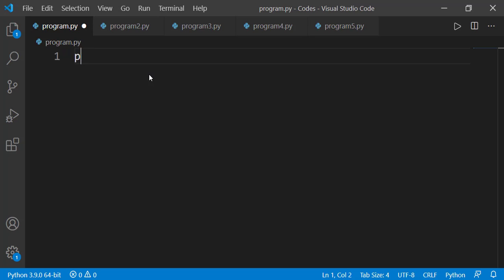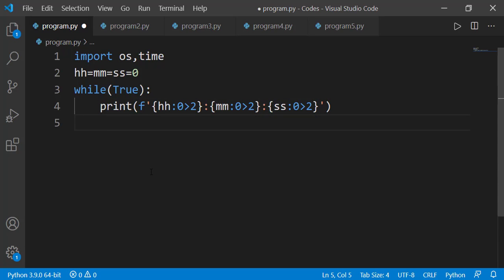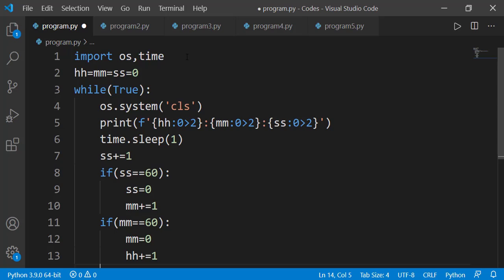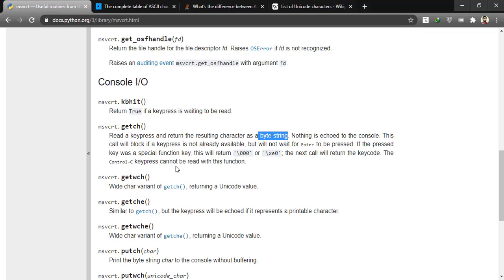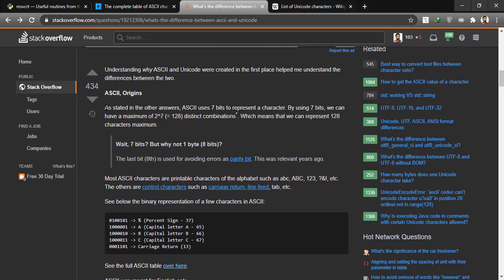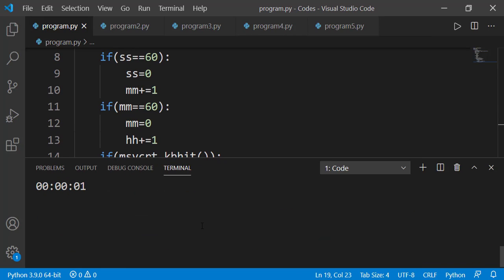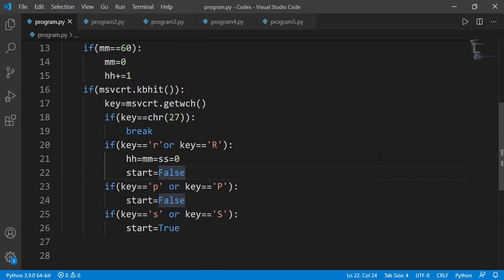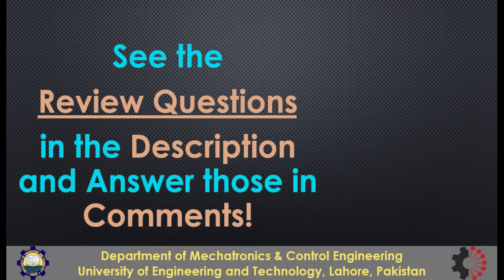[Python Programming Basics to Advanced] : keyboard hit, sleep, stopwatch | Lab 13P-2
In this lesson we will study about a couple of important statements. The mainly it is related to keyboard hit and single character entry from the user. We will study about the sleep function which introduces a delay in the program and eventually we will program a stopwatch with user controls like Reset, Pause, Restart etc.

Review Questions:
Line Feed (LF), Carriage Return (CR) and Enter are three control keys. Search for these and describe the difference between the three.